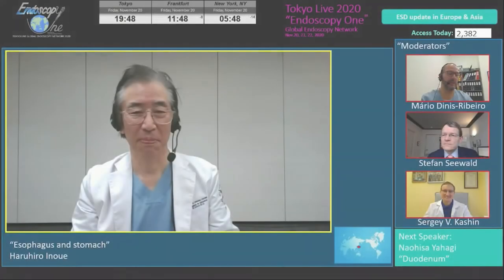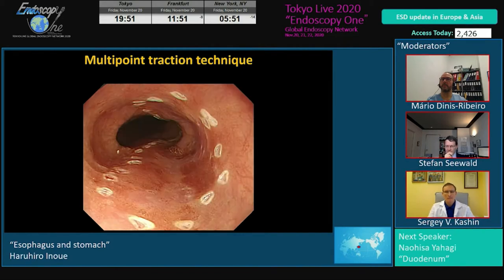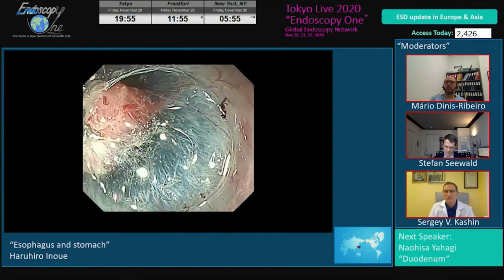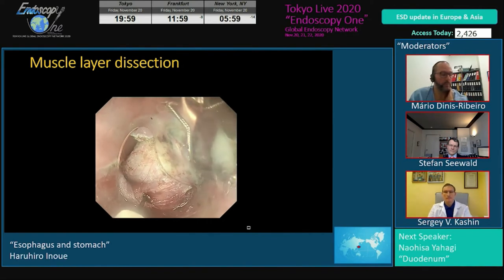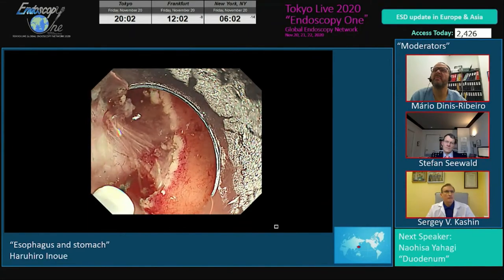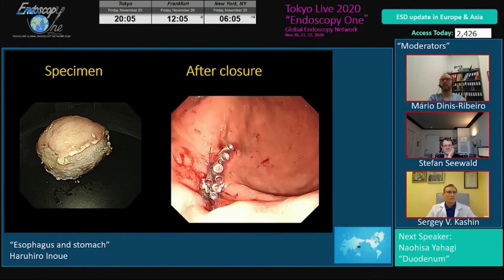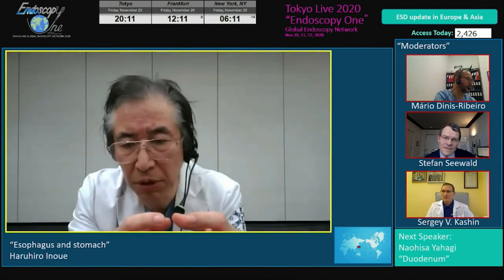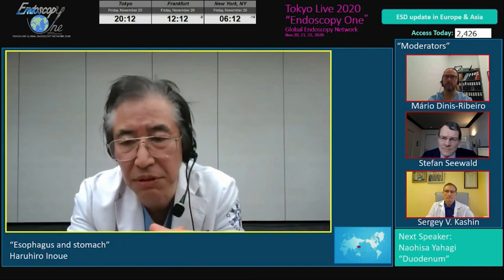ESD update in Europe & Asia③ Dr Haru Inoue